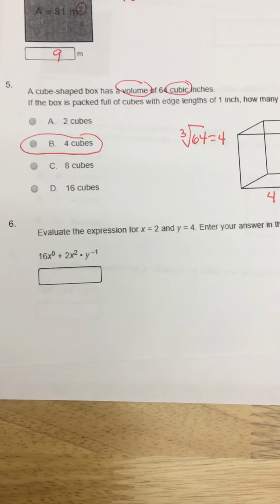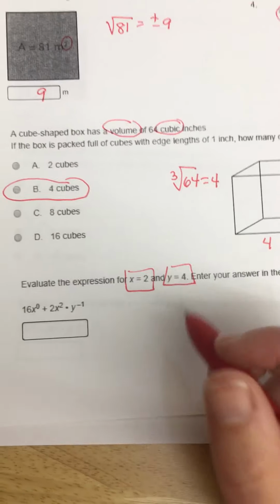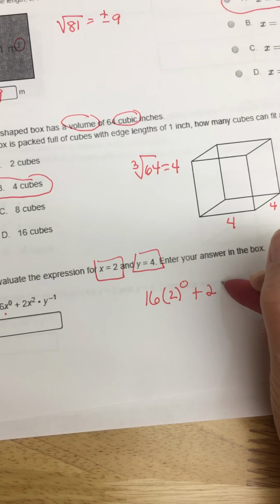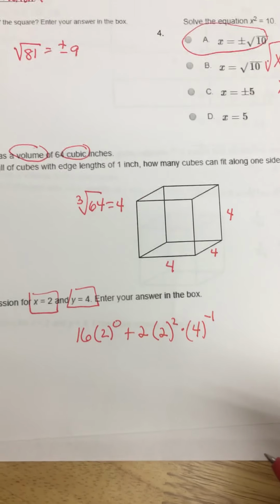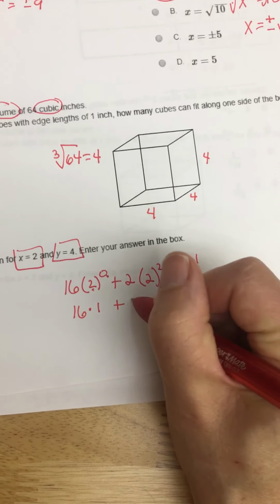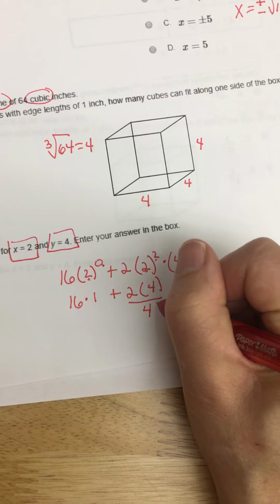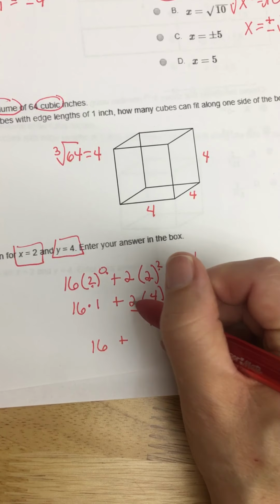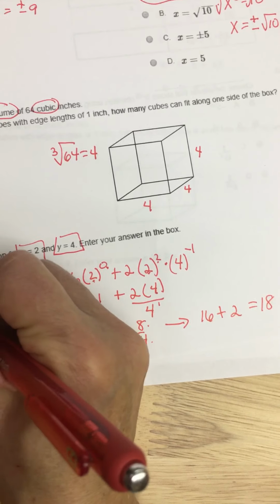Math 8 pretest 1, page 1